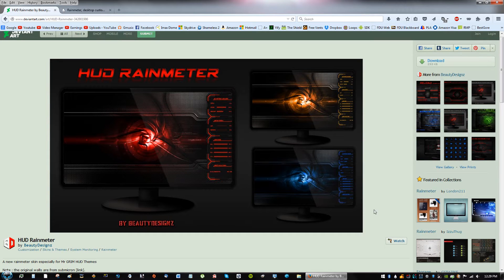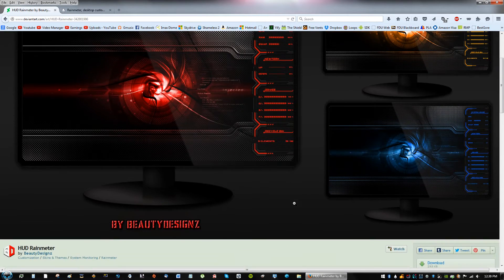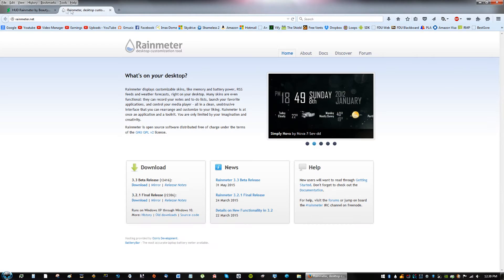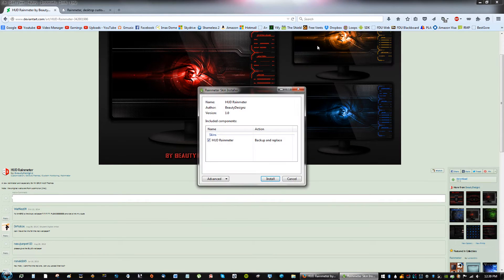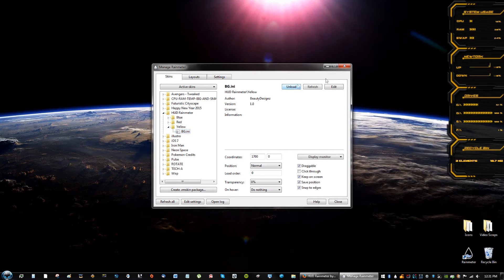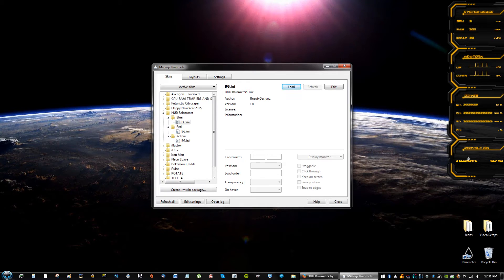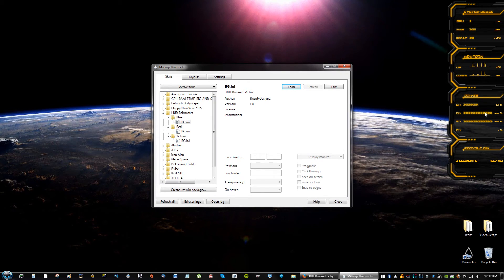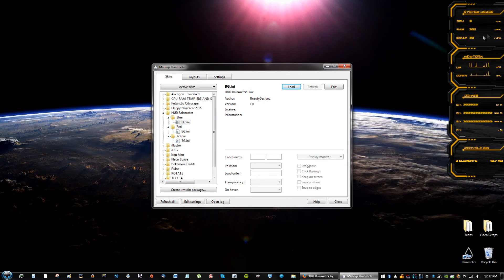HUD Raimeter Skin Theme Tutorial For Windows Customizations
By BeautyDesignz on Deviantart

Rainmeter is the best known and most popular desktop customization program for Windows. Enhance your Windows computer at home or work with skins; handy, compact applets that float freely on your desktop. Rainmeter skins provide you with useful information at a glance. It's easy to keep an eye on your system resources, like memory and battery power, or your online data streams, including email, RSS feeds, and weather forecasts.
Many skins are even functional: they can record your notes and to-do lists, launch your favorite applications, control your media player - all in a clean, unobtrusive interface that you can rearrange and customize to your liking.

For Spanish Speakers:
Hoy les vengo a traer un programa que al parecer causó furor cuando vieron mi escritorio en las capturas del post de Windows 8.
Éste programa se llama Rainmeter, es una suerte de "Gadgets" como los que nos trae Windows, pero que no consumen tantos recursos como esos. El programa funciona en toda la plataforma Windows (XP/Vista/7/8). Combinando varios skins, se puede lograr un efecto como el que se ve en mi escritorio de Windows

[Tags]: rainmeter skins, rainmeter, windows customizations, cool windows customizations, cool wallpapers, Jarvis ironman theme, cool themes, windows themes, coolest windows themes, skins, window skins, tutorial, how to install rainmeter, hologram, windows, cool, skins and themes, computer themes, best computer themes, futuristic theme,